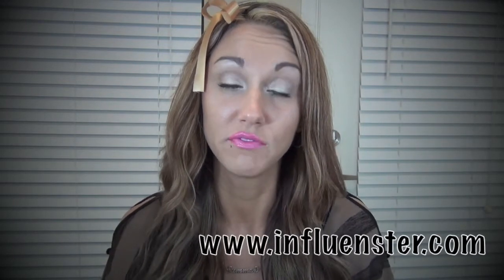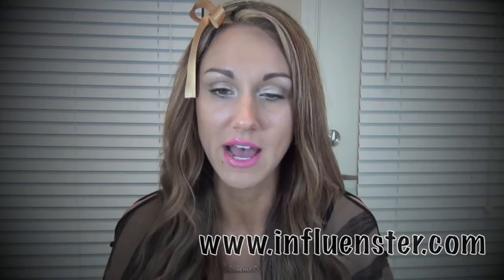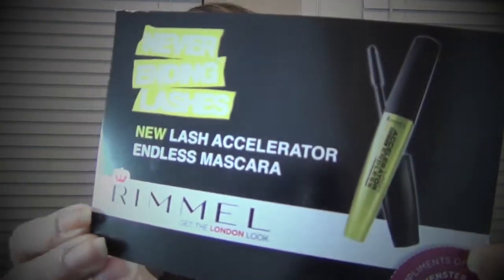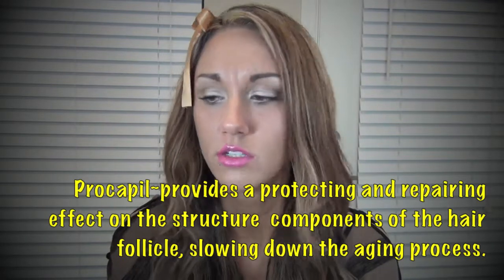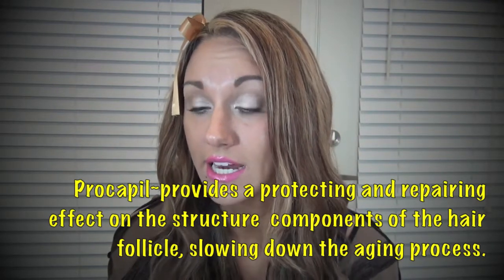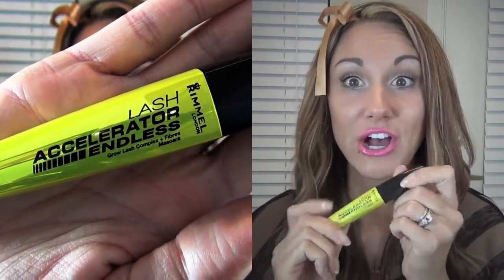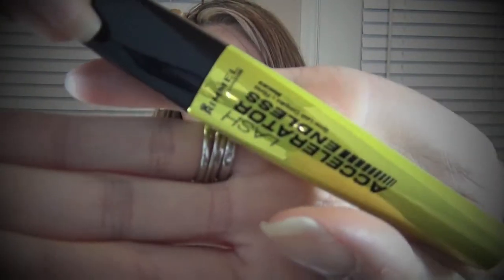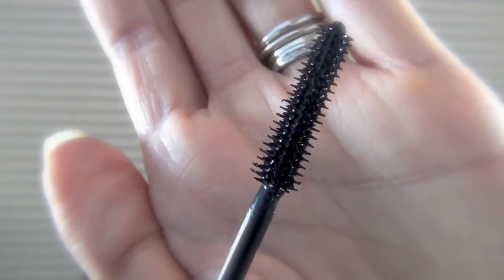Influenster- NEW Lash accelerator Endless Mascara by Rimmel London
Hi my pretty friends here in YouTube land! This was a review/demo video I did for Influenster for sending me this mascara for reviewing purposes. Don't forget to check them out if you're interested! Love them! Have a stellar weekend!

Xoxo-
Summs